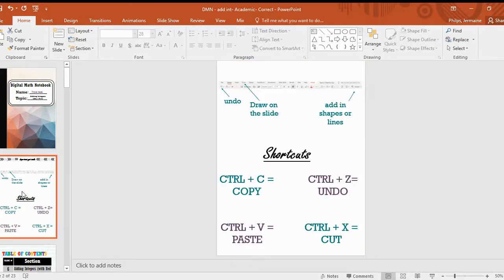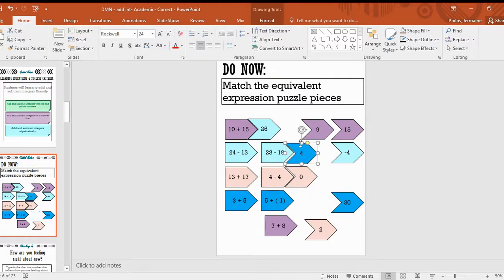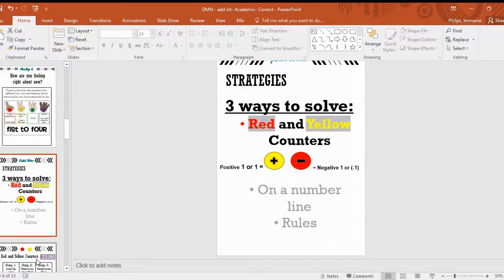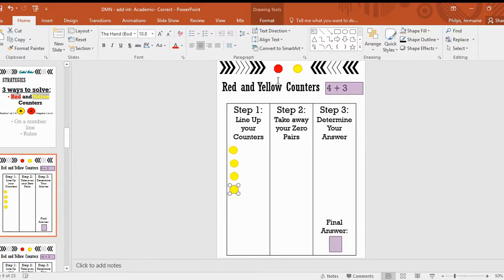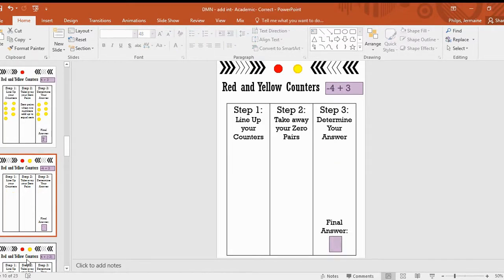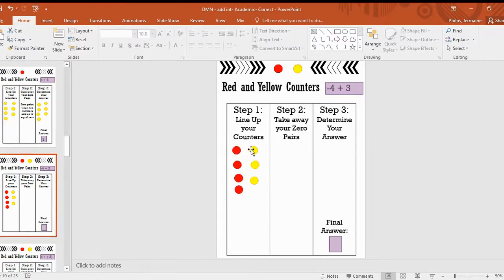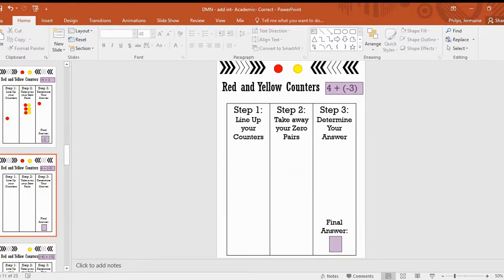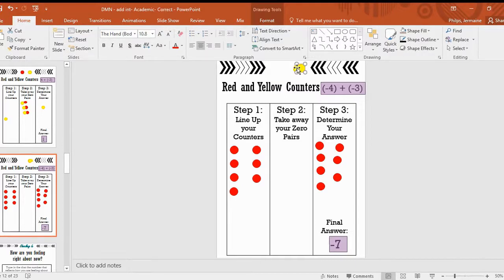Help Video: DMN- Adding Integers Pt 1